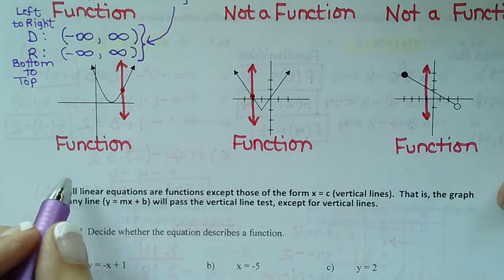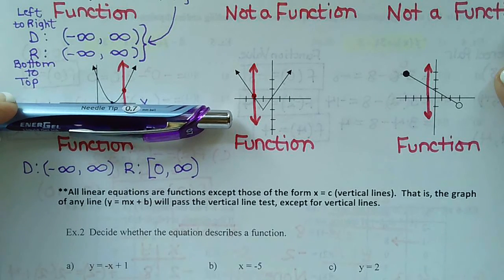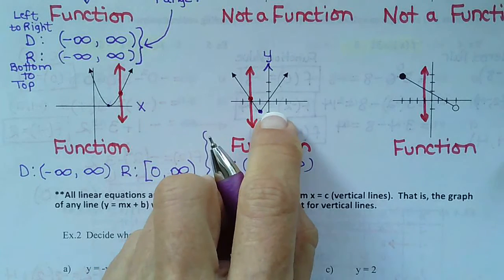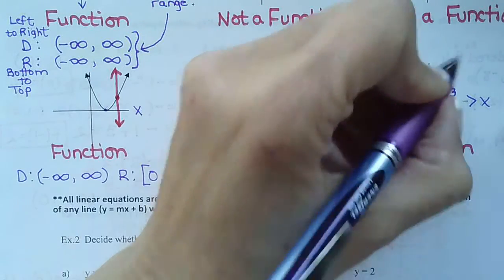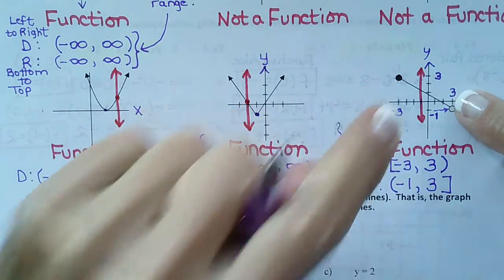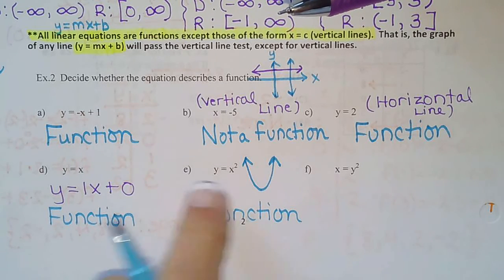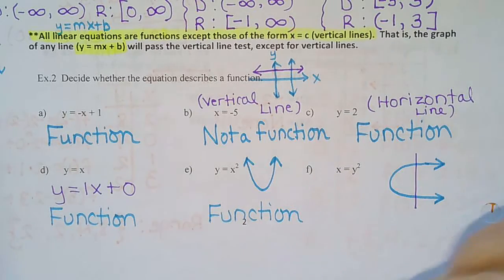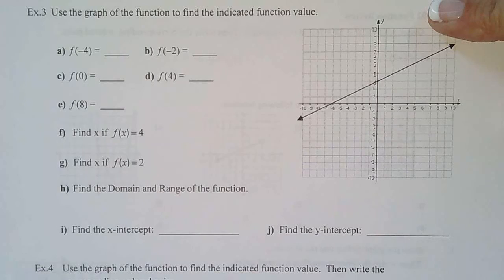Module 6 Lesson 4, page 2 (bottom)